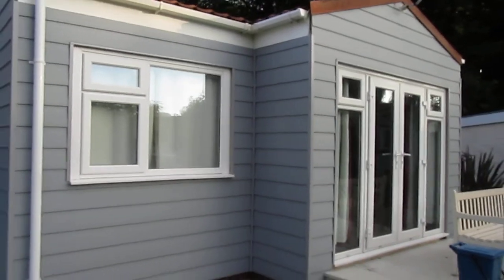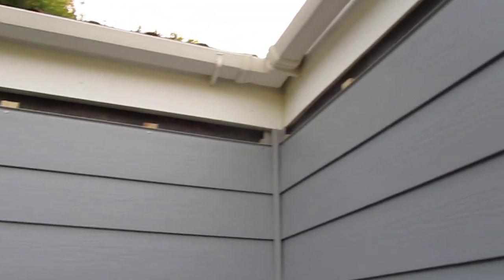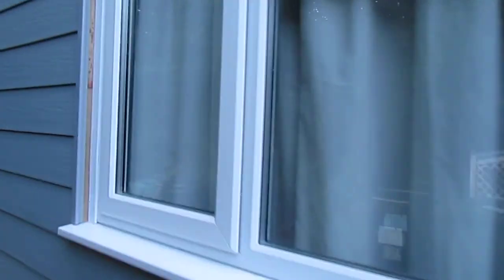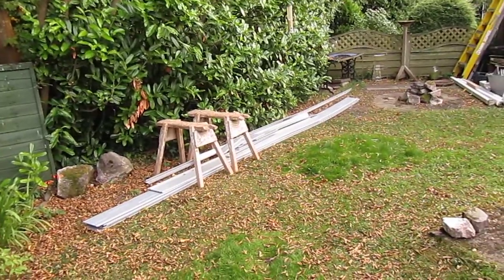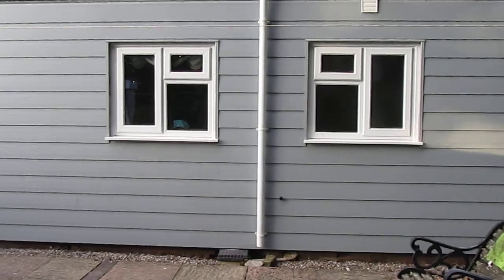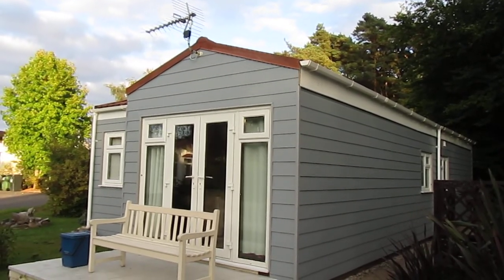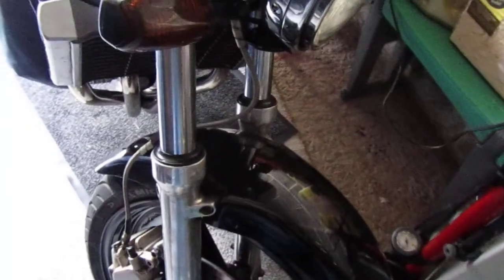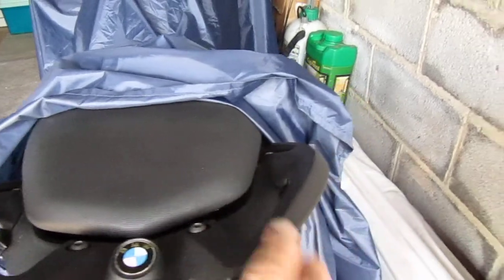The house is finished. Some of the film includes a bit about my motorbikes as well .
Simon did everything he wanted to do today ...The build is finished and I'm very very pleased with the results ...